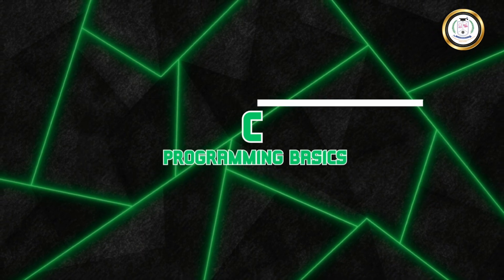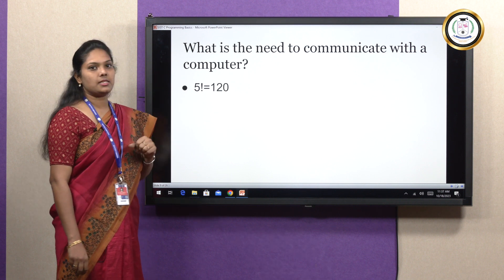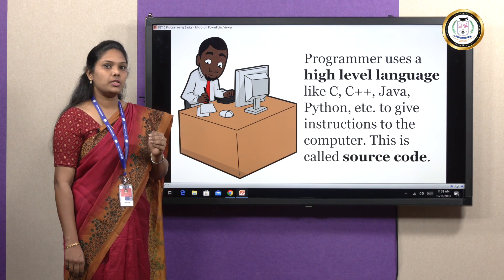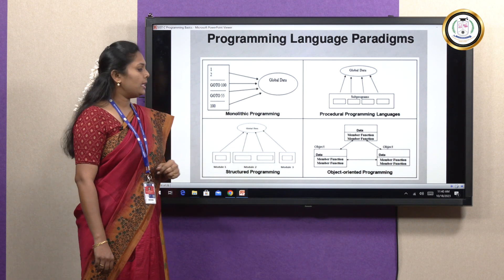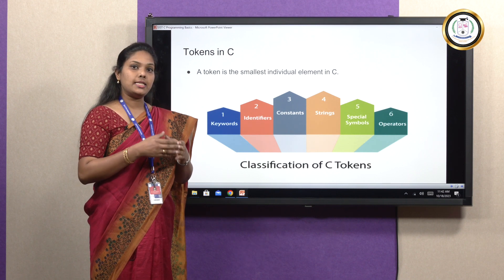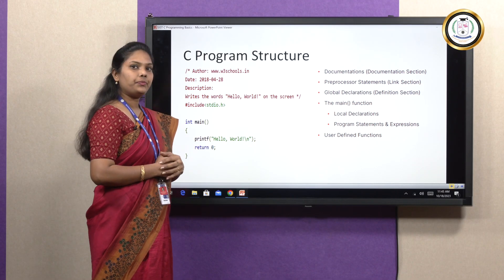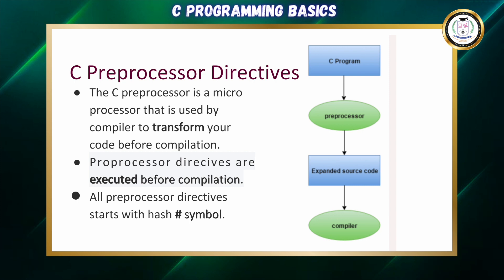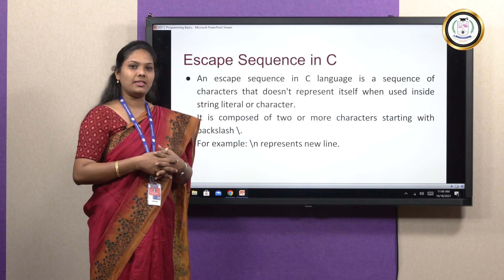C Programming Basics - Ms Mabel Nirmala J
In this lecture, the following topics have been discussed:
Introduction was given about computer programming language. The purpose of communication using a spoken language was explained. The need to communicate with a computer for solving complex problems was covered. Introduction about syntax of programming language was given by explaining the need to use the correct grammar while using any language. The need for converting a high level programming language into a machine level language was discussed. Introduction about the compiler was given. The compilation process was explained in detail. The different programming paradigms were listed and the history of C programming language was told. The application and features of C were also discussed. The various tokens used in C were given. A simple C program was used to explain the structure of a basic C program. The format specifiers and escape sequences used in C language were also discussed.